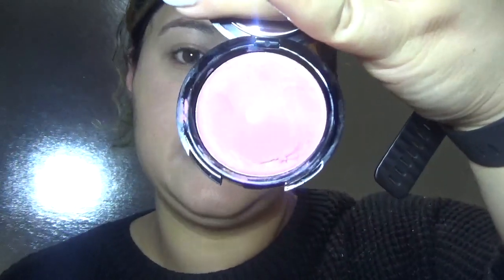NO MAKEUP MAKEUP | FRESH AND NATURAL (2018)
Hello Everyone,

Today I wanted to share with you how to do an easy "no makeup" look to get you out of the door fast in the morning and looking natural and fresh!